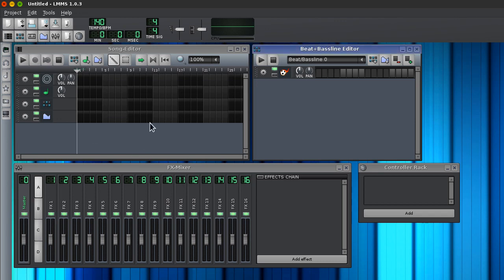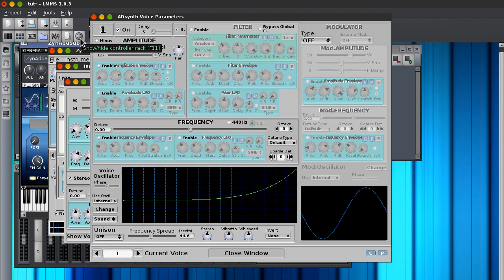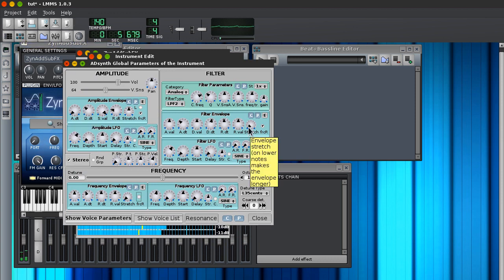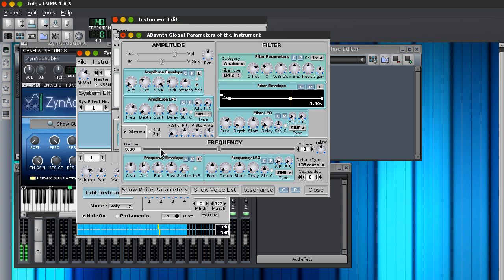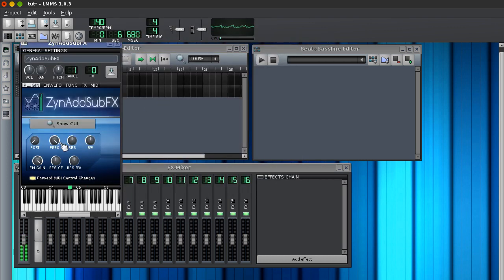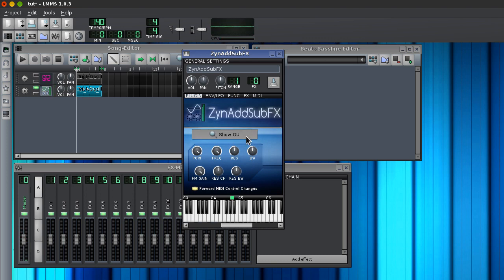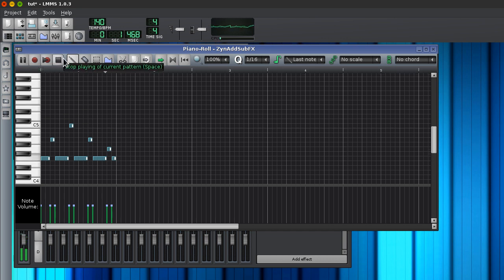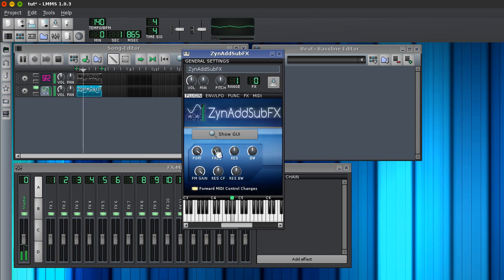LMMS/ZynAddSubFX tutorial: Electro House Lead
How to make an awesome electro house lead!